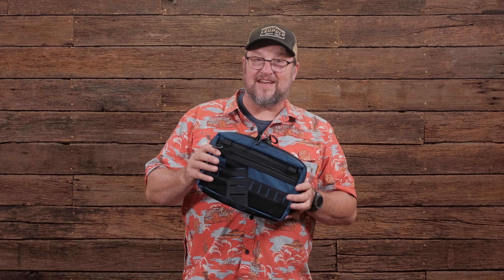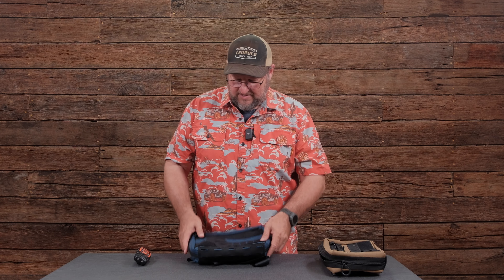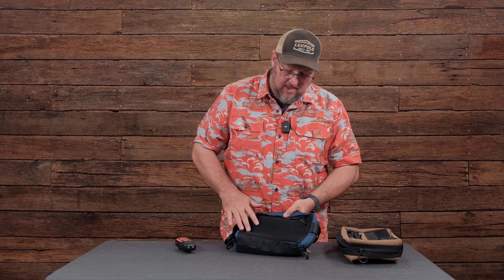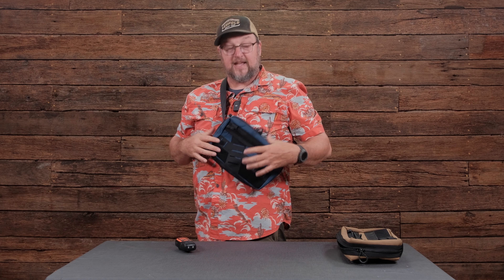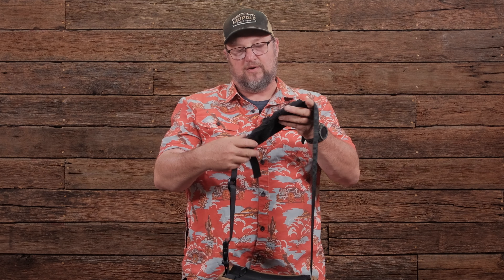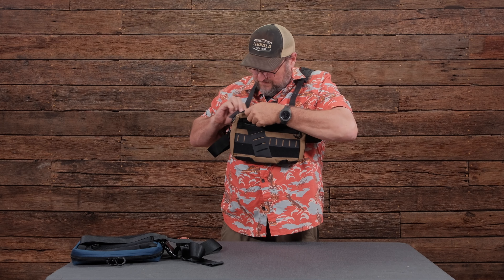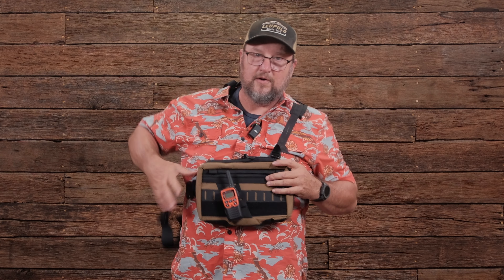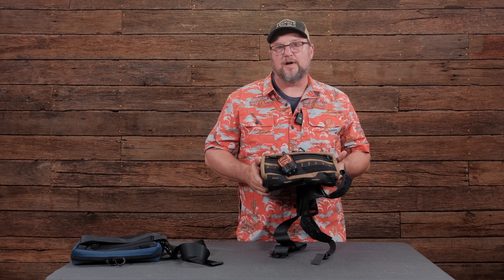Chest Pack the Ultimate Addition to Your Outdoor Adventures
Looking for a chest pack to carry all your essentials? Watch this video for a look at one the best NEW options on the market.

If you appreciate the functionality of a chest pack but need something more versatile for everyday use, the new BROG chest pack could be just what you need.

Designed to easily transition from a fully functional chest pack to a discrete sling bag, this gear is perfect for both outdoor adventures and everyday outings.

While you're shopping check out some Velcro organization options for the interior